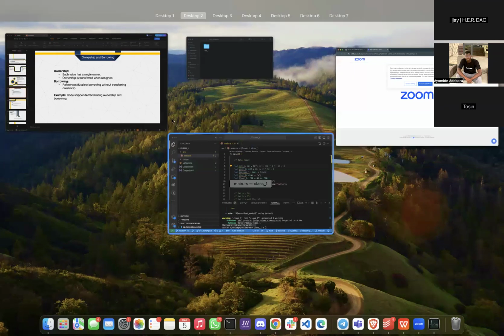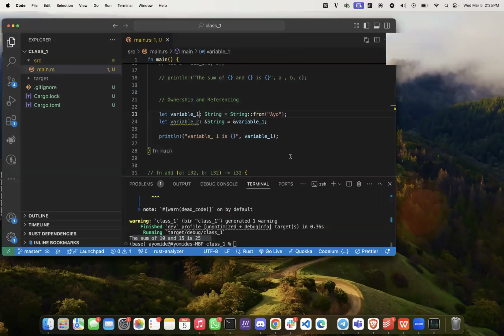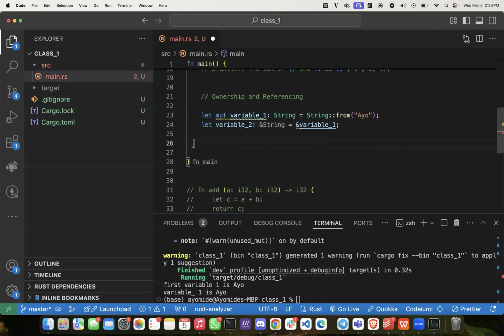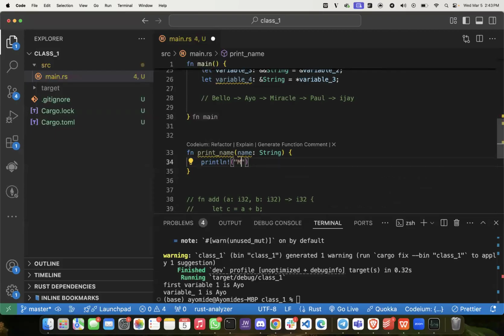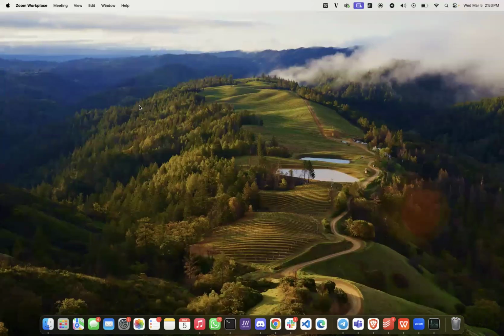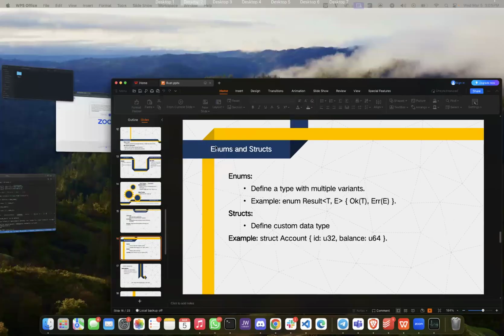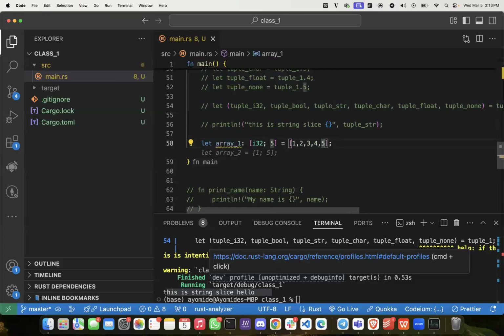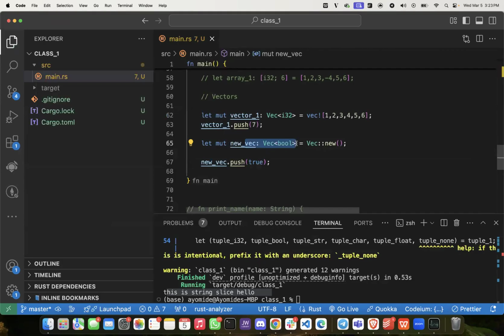Rust Essentials | Ownership and Data types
In this session we are diving deeper into Rust. Here’s what you will learn
🔹 Ownership & Borrowing — mastering Rust's unique memory management model.
🔹 Compound Data Types — exploring Tuples, Arrays, and Vectors for handling collections of values.

Solid concepts unlocked — step by step, we're leveling up! 💪